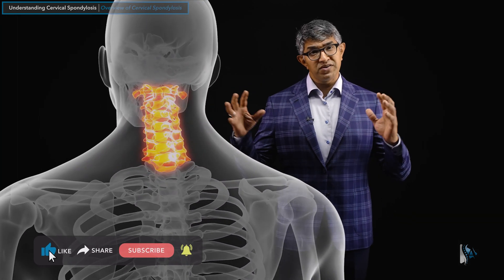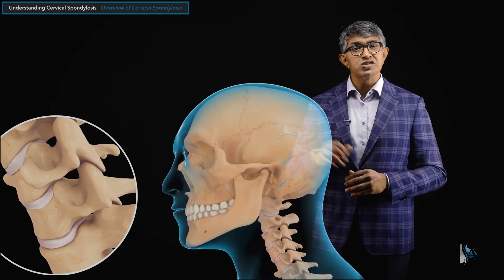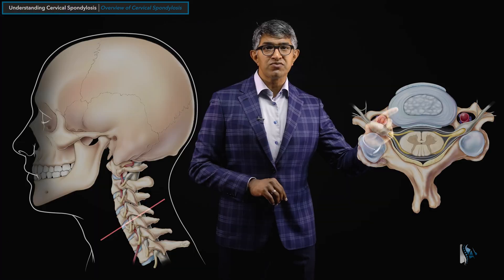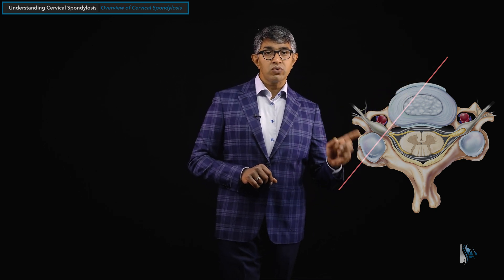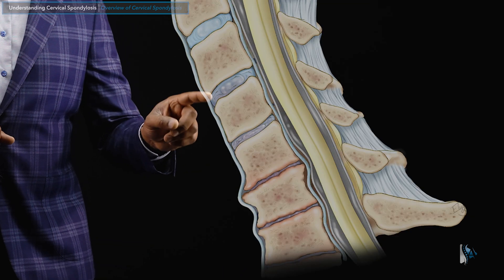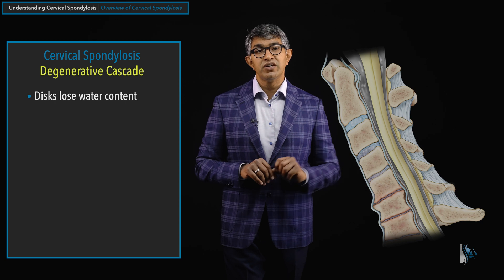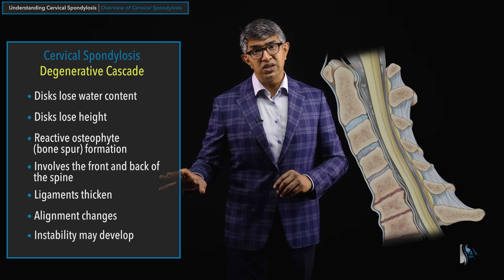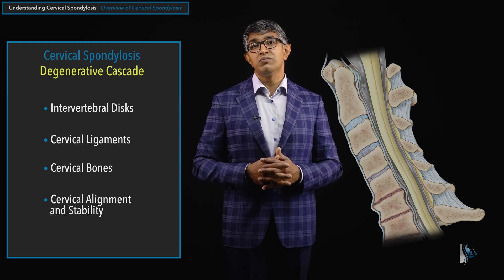Overview of Cervical Spondylosis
Cervical spondylosis is the medical term for age related degeneration of the cervical spine. Join us in Prasad Spine Academy to learn what cervical spondylosis is, how it affects the various structures of your spine, and how degeneration in these structures can affect the neurological structures nearby.

We'll go over the structure of your spine, and the components that make it up to get a complete picture of the anatomy of cervical degeneration. We'll discuss how degeneration can wear on your bones, disks, and ligaments and, in turn, can cause pressure on your nerves and spinal cord. This cervical degeneration can cause various symptoms that require management and treatment.